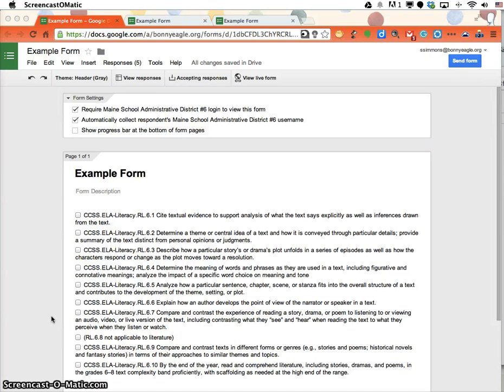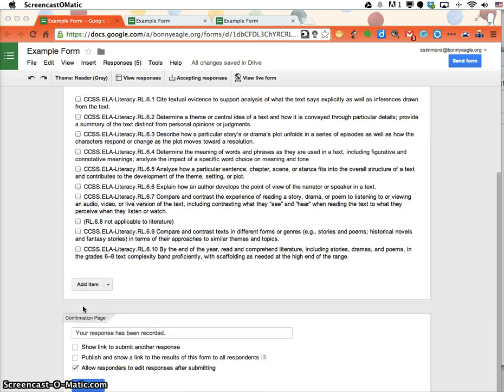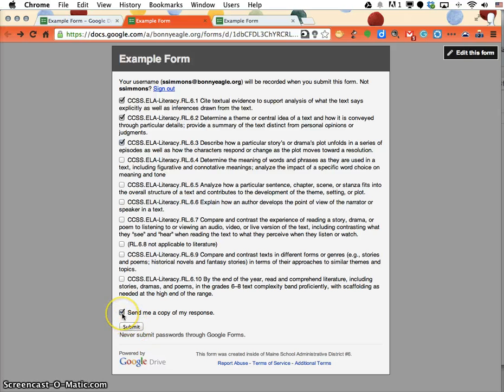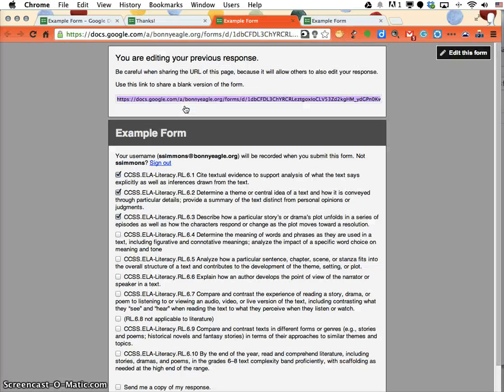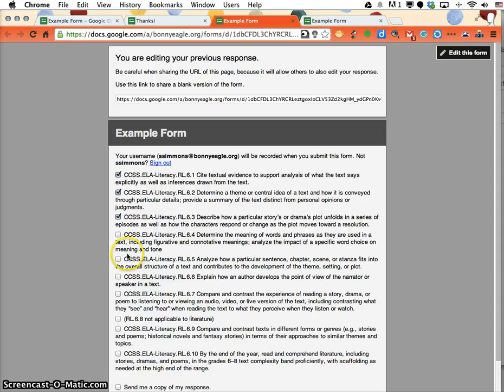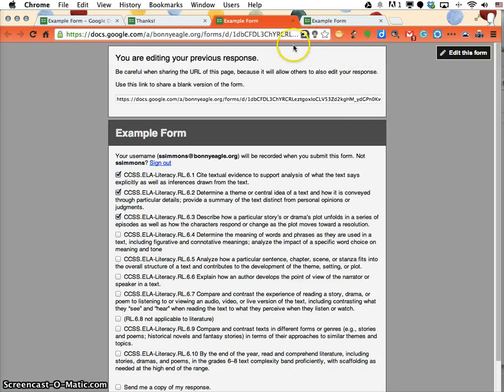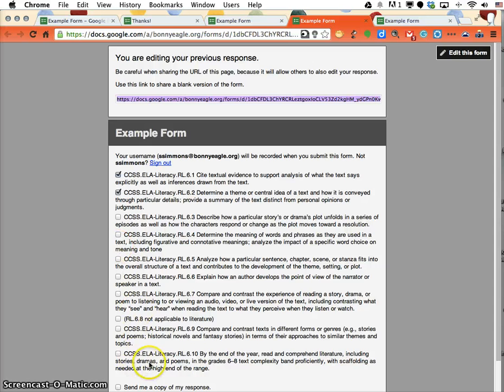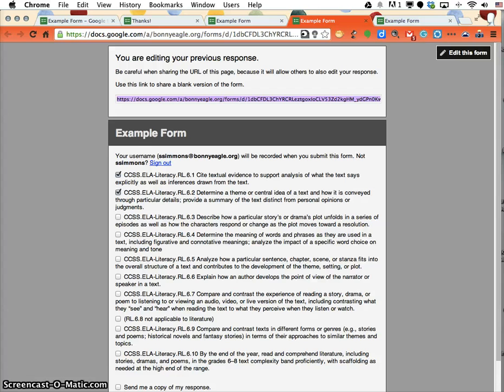Resubmitting Google Forms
If you are using Google Forms for tracking student progress, your students may want to be able to update their submissions as their progress changes. If that is the case, here is a screencast to show you how to do it.